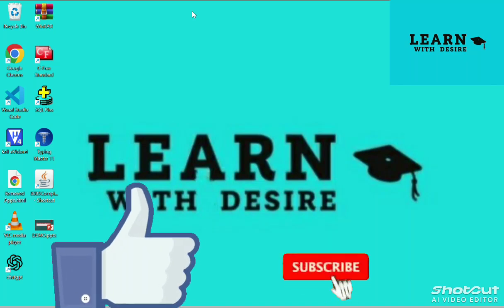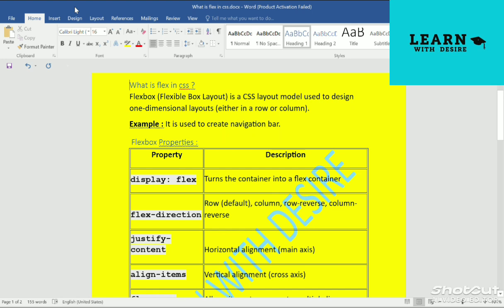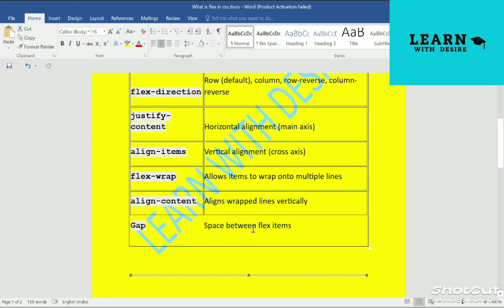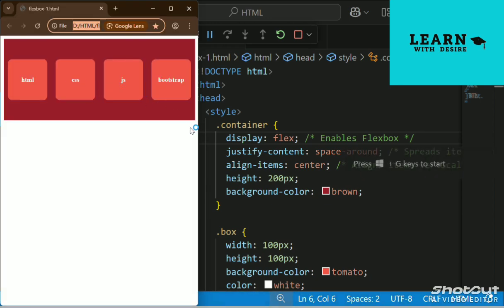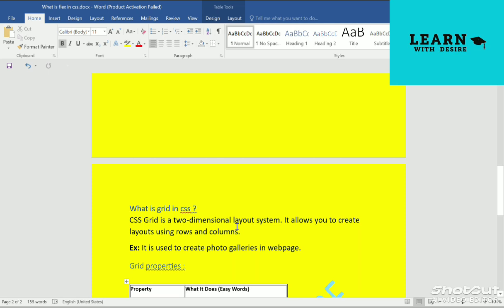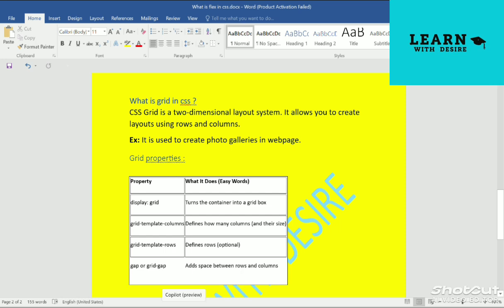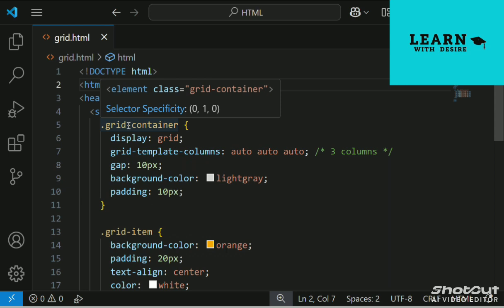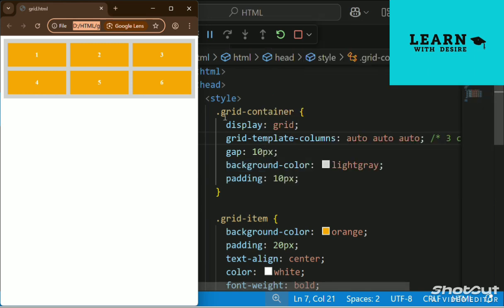Master Flexbox and Grid in CSS | Responsive Layout Tutorial"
creating flex box and grid layout in css

0:00 what is layout and types
0:37 flexbox
1:37 properties used in flex
3:20 flex program
5:14 grid
5;41 difference between flex and grid
6:20 properties used in grid
7:50 grid program